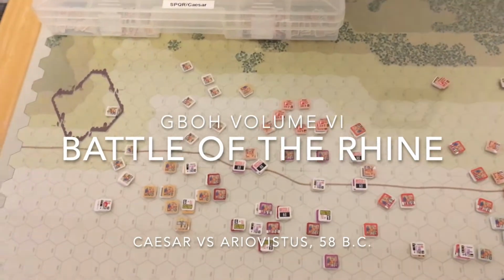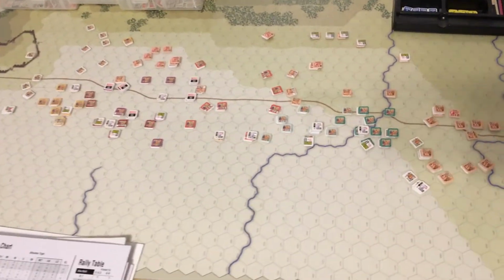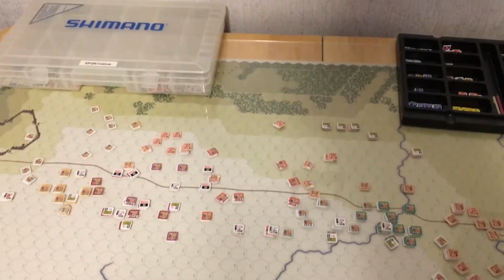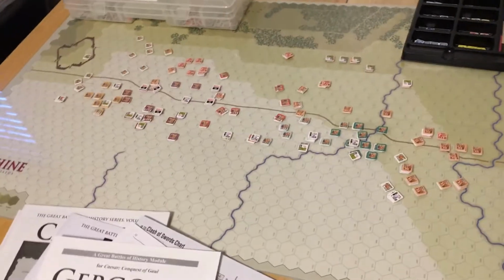Outcome of the Battle of the Rhine, 58 B.C.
The final disposition of Ariovistus' Germanic army and that of Gaius Julius doesn't tell the whole story. Ariovistus came very close to breaking the Roman army's back in the first turn.